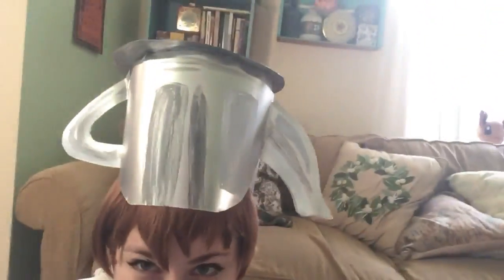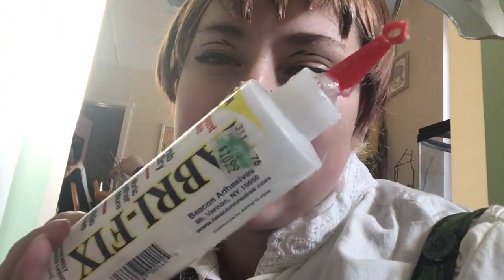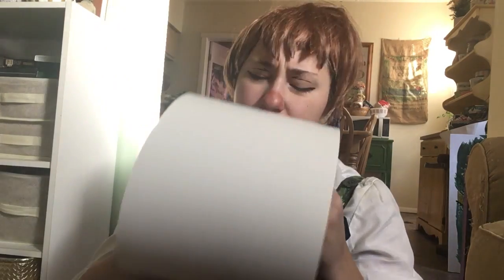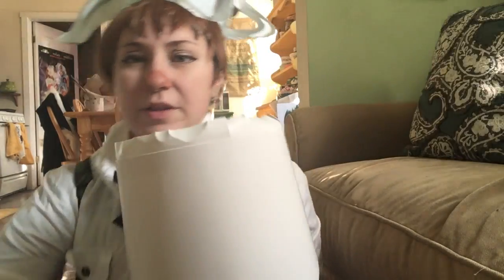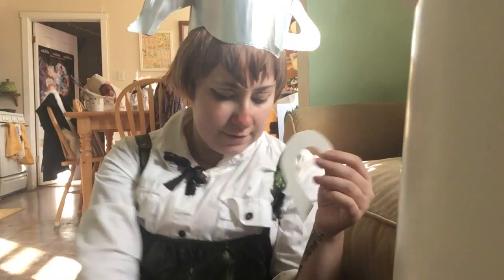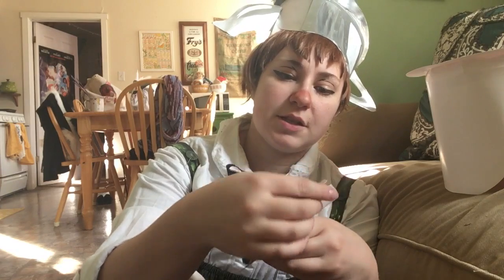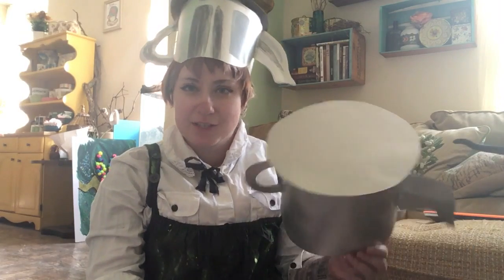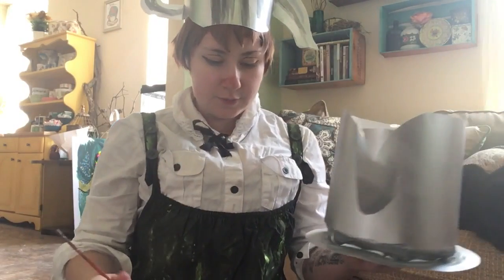OVER THE GARDEN WALL: GREG'S TEAPOT TUTORIAL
This was a request from Claire Lefebvre :D! I hope this helps you!